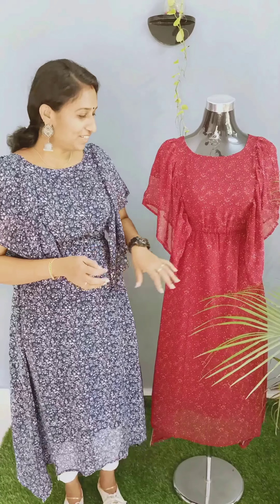🦋BUTTERFLY SLEEVE FROCK# For More Details Pls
🦋BUTTERFLY SLEEVE FROCK 🦋

 🍁Stiched With Lining 🍁

 🌿Size : small, Medium, Large XL

 🦋Price : Rs630